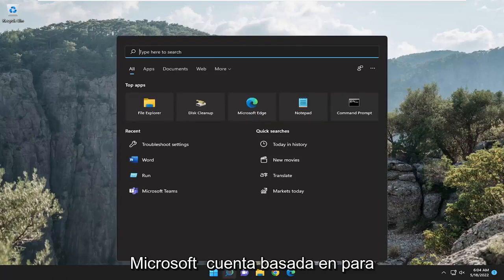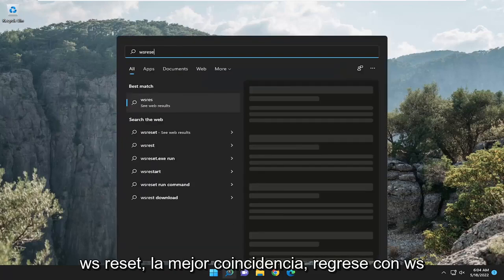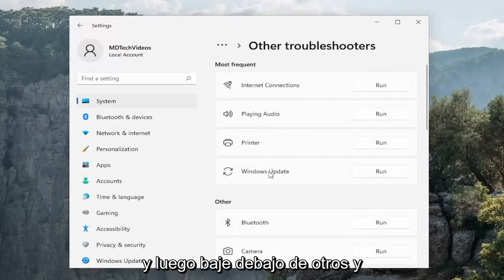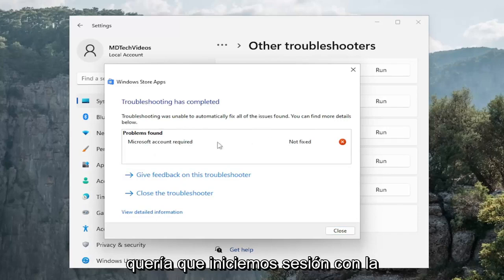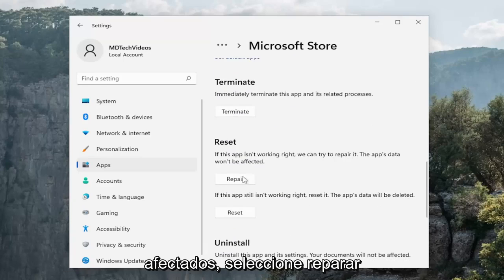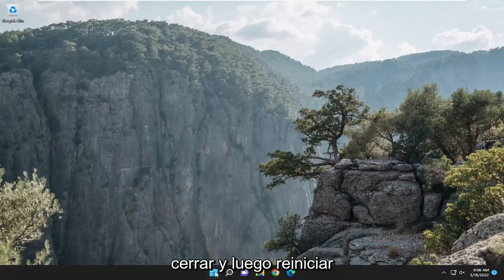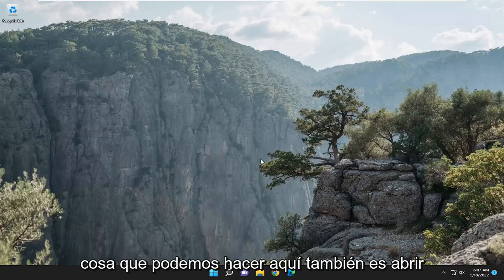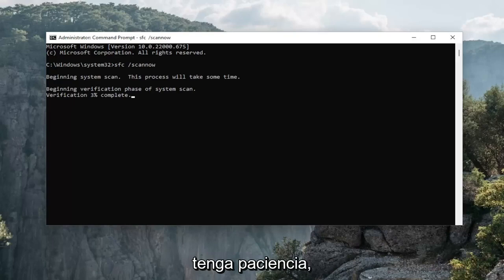Solucion Error Microsoft Store 0x80073CFB en Windows 11/10 [Solution]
Cómo reparar el error de Microsoft Store 0x80073CFB en Windows 11.

Comandos utilizados:
sfc /scannow

Si está experimentando este error de la Tienda Windows 0x80073CFB en su computadora con Windows 11/10, las siguientes soluciones pueden ayudar. Pero antes de comenzar, asegúrese de que la aplicación no esté instalada en su computadora. Si lo ve, es mejor desinstalarlo y luego intentar instalar la aplicación nuevamente.

Problemas abordados en este tutorial:
error de la tienda de microsoft 0x80073cfb
código de error de la tienda de Microsoft 0x80073cfb
microsoft store error 0x80073cfb acceso
error de tienda de microsoft error 0x80073cfb
error de tienda de microsoft 0x80073cfb código de error
error de tienda de microsoft 0x80073cfb arreglar
error de tienda de microsoft 0x80073cfb falló

El error 0x80073CFB ocurre para algunos usuarios cuando intentan descargar e instalar aplicaciones de Microsoft Store. En lugar de descargar e instalar una aplicación seleccionada, MS Store muestra un mensaje de error con el código 0x80073CFB. El mensaje de error 0x80073CFB dice esto:

Ha ocurrido algo inesperado… Informar de este problema nos ayudará a comprenderlo mejor. Puede esperar un poco y volver a intentarlo o reiniciar su dispositivo. Eso puede ayudar.

Como consecuencia, los usuarios no pueden descargar e instalar ninguna aplicación de MS Store para la que se produzca ese problema. ¿Te suena familiar ese mensaje de error? Si es así, es posible que pueda corregir el error 0x80073CFB con algunas de las posibles resoluciones de Windows 11 en esta guía.

Como Reparar el Error de la Windows Store Codigo de Error: 0x80080204 en Windows 11 y Windows 10. Como Resolver el Error de la Tienda Windows 0x80073CFB en Windows 8 y 8.1. Error 0x80080204 Microsoft Store.